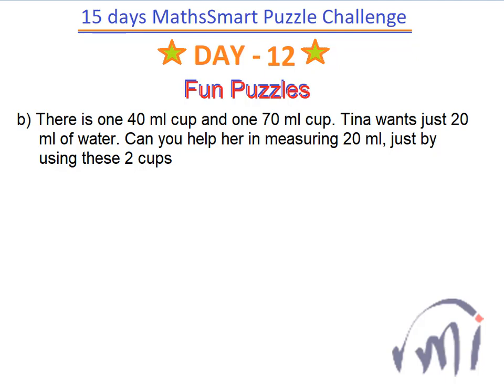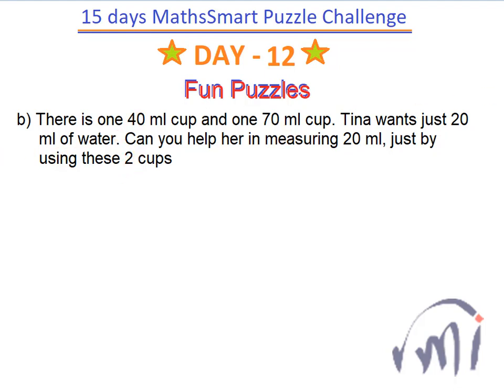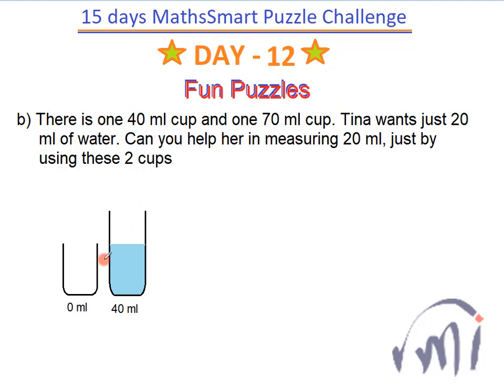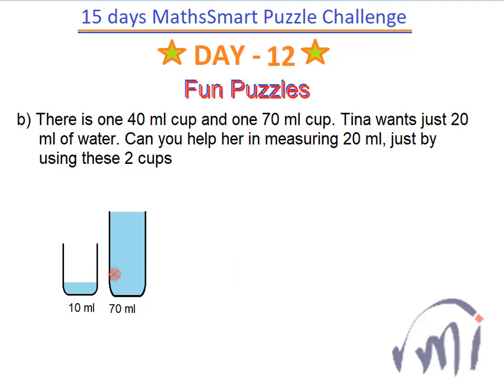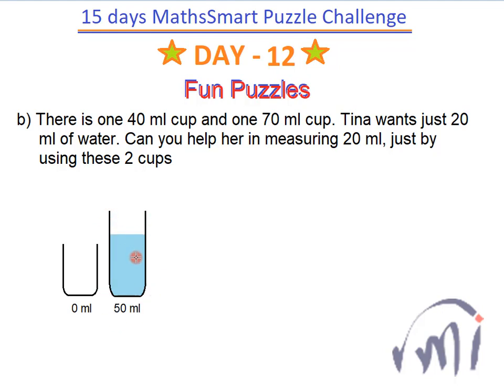Measuring cups puzzle | Measure 20 ml using 40 and 70 ml cups| Logical reasoning | Mental ability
you have two cups, 40 ml and 70 ml. how can you measure exactly 20 ml using these two cups.